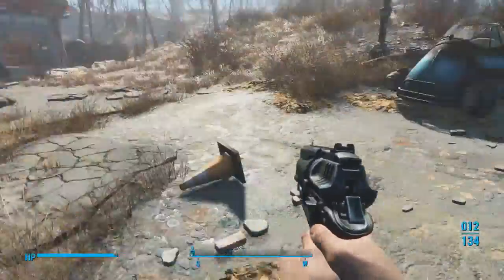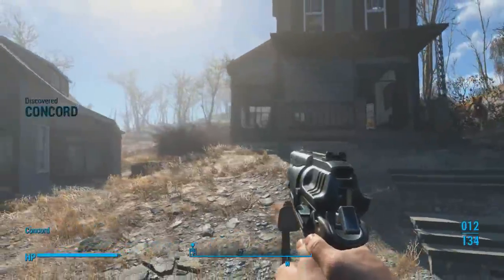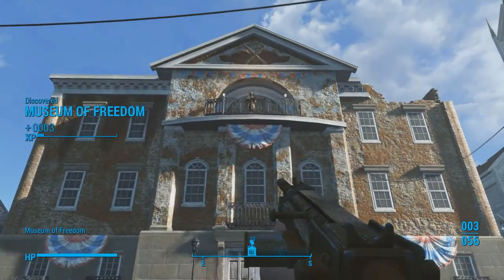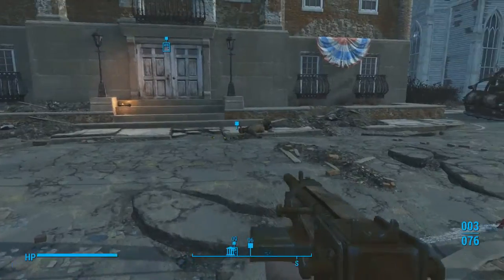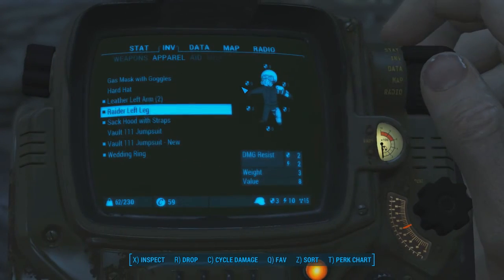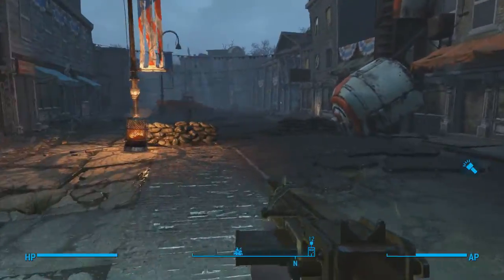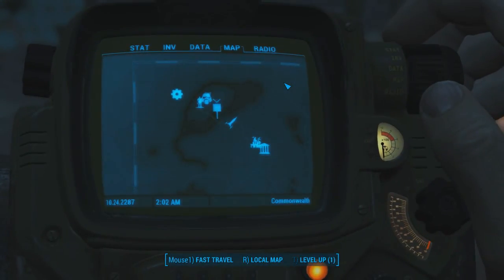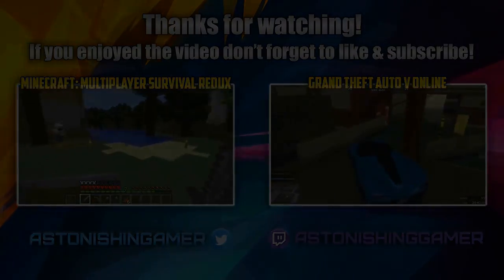Fallout 4: Playthrough - Episode 3 - Concord & Power Armor!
In this episode I head to concord, there I help Preston Gervey and his men, get the power armor working again, and fight a deathclaw.